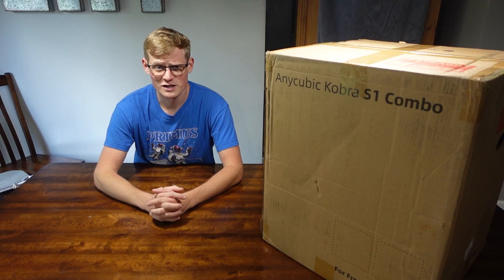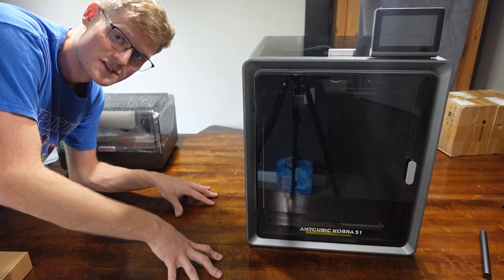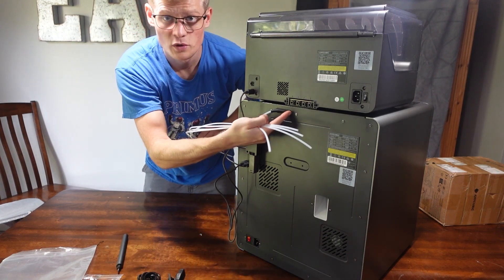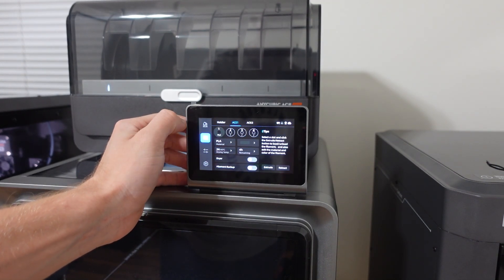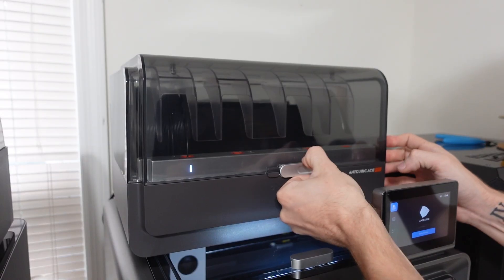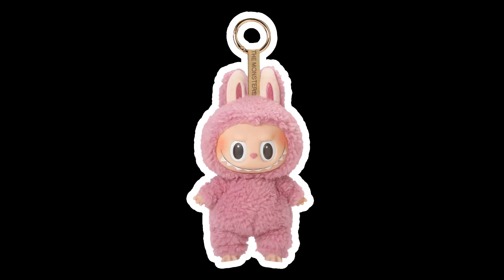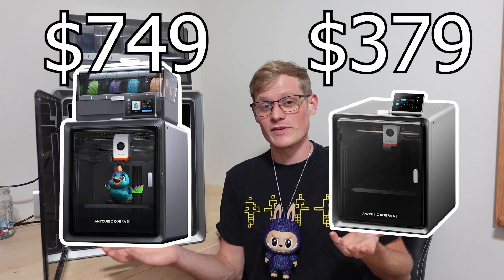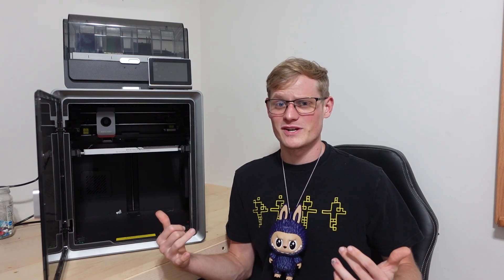The Ultimate Plug-and-Play 3D Printer? - Anycubic S1 Combo Unboxing & Review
Unboxing the Anycubic S1 Combo — setup in minutes, no print failures, and perfect results.
Active drying, fast prints, and a crazy good price.
This might be Anycubic’s best combo yet.

Thank you ‪@ANYCUBIC3D  for sending me this printer!

Printer(s):
Anycubic S1 Combo
Anycubic S1